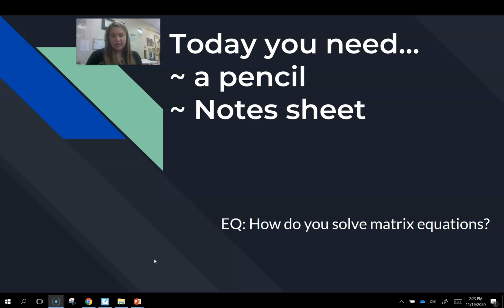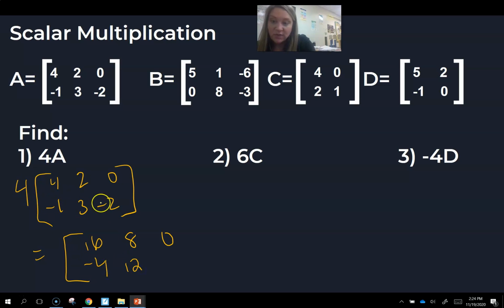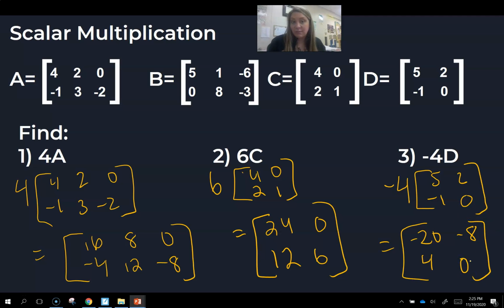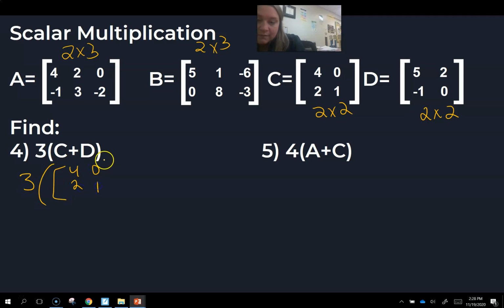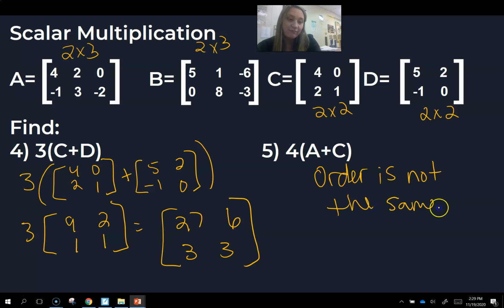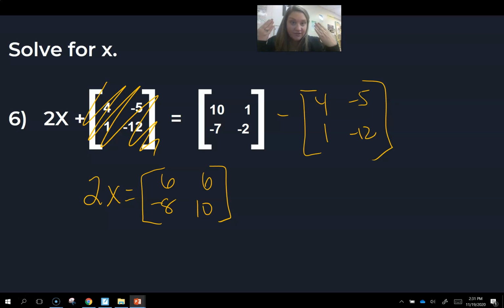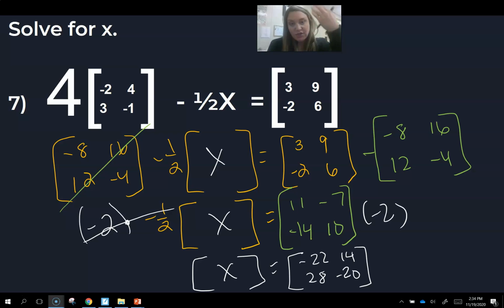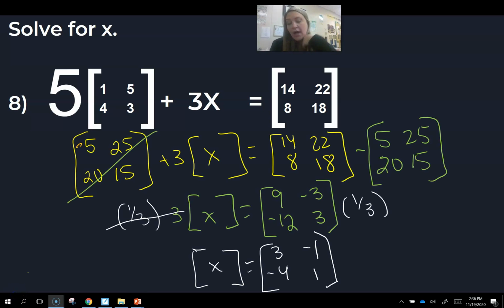Alg 2_Add, subtract, scalar multiplication with matrices